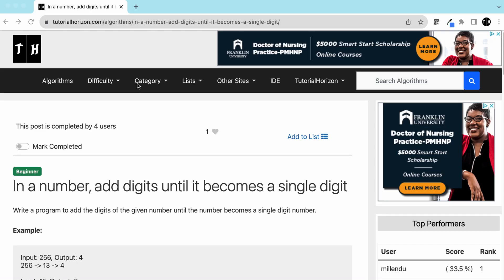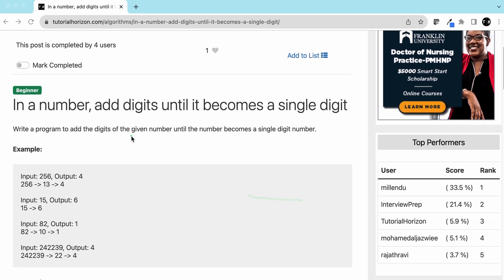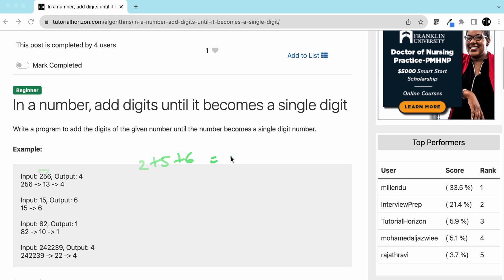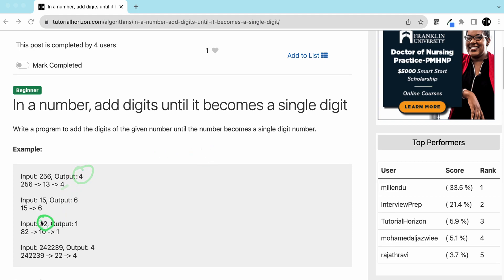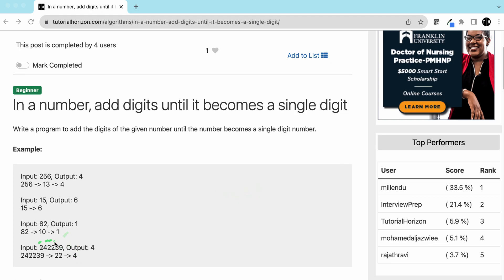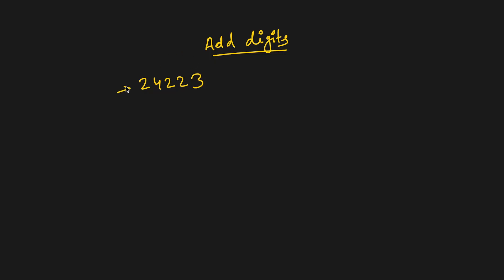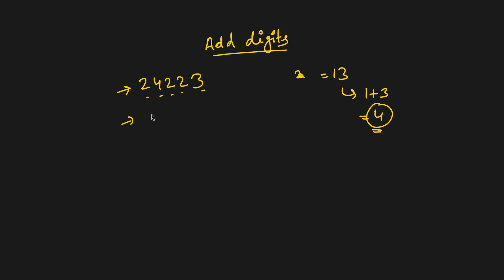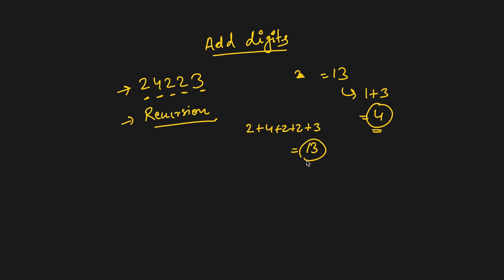Add Digits of a Number Until It Becomes Single Digit | Beginner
This problem is also known as Find the Single Digit Sum of a Number

Find the single digit sum of a number by repeatedly adding the digits of the number until the sum is less than or equal to 9. This is also known as the digit root of a number.